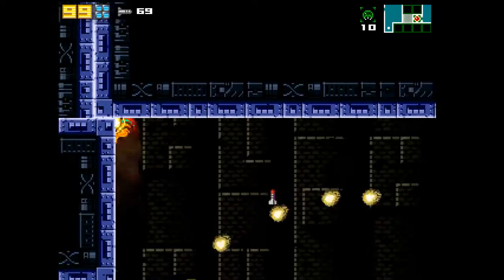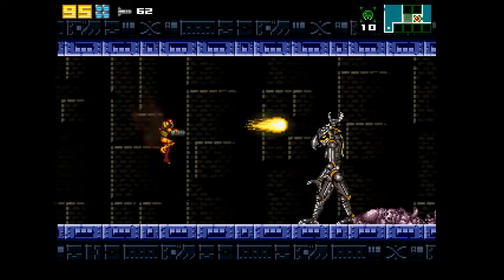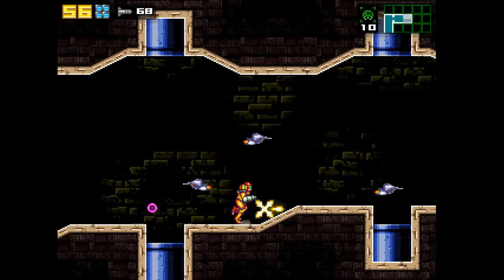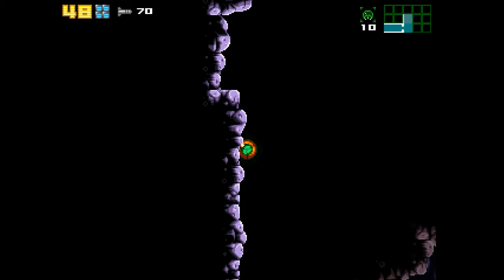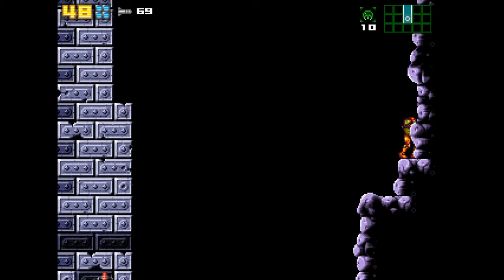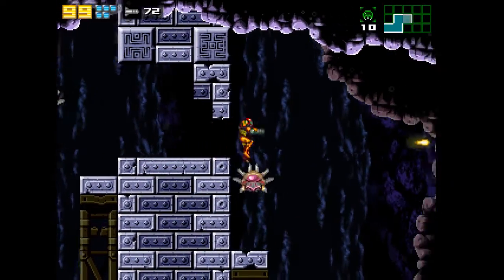AM2R #7 - Cave Climbing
With Torizo being it's difficult self I decide to go roam a bit and see what else I can find in the area, how much you want to bet I find a metroid?